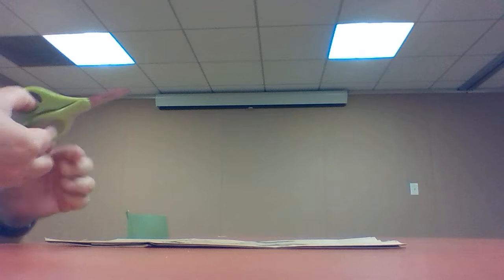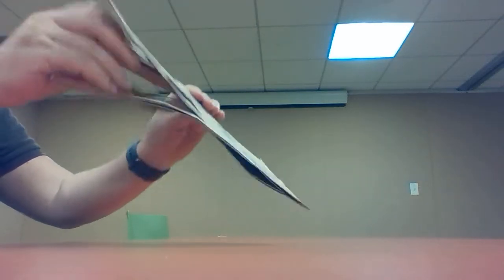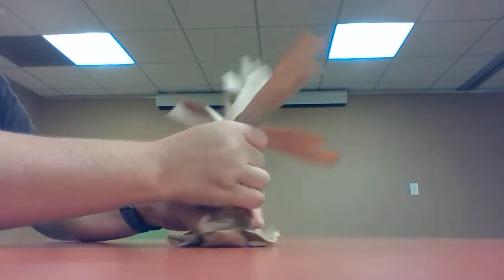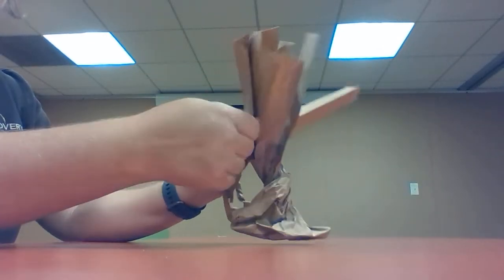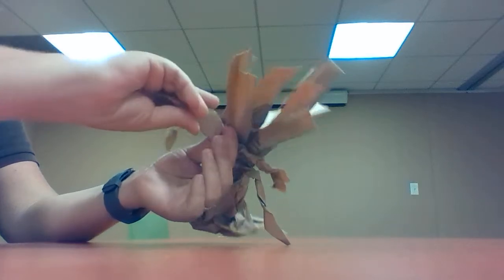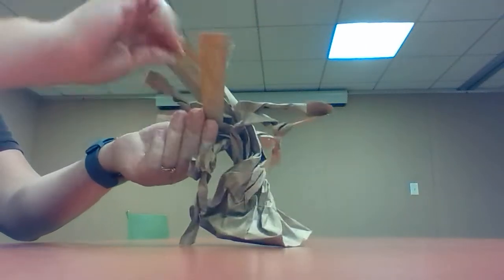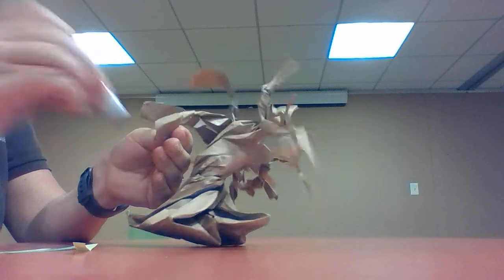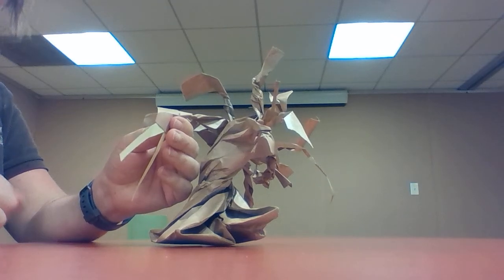Albany Pine Bush Preserve Discovery Kits - Pitch Pine Trees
Instructions for making a pitch pine tree craft included in the Albany Pine Bush Preserve Discovery Kits.